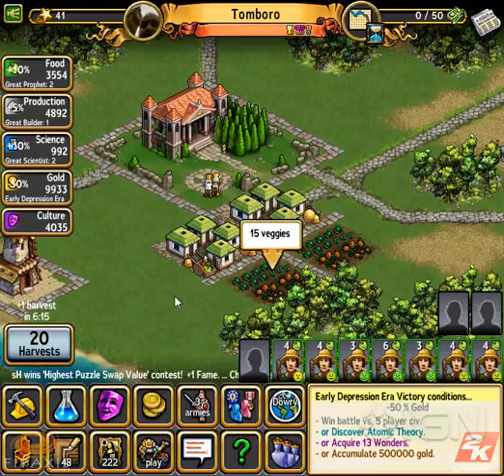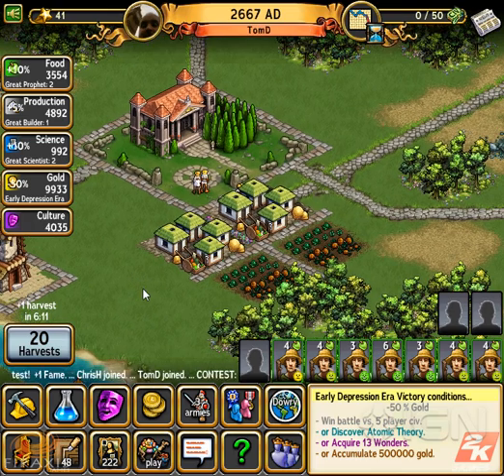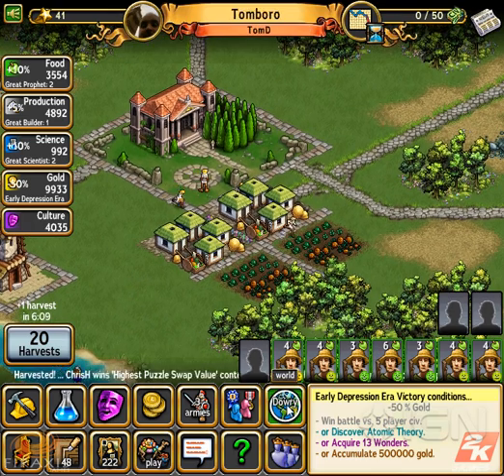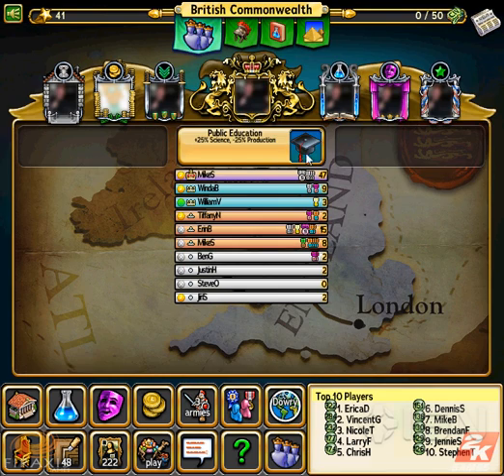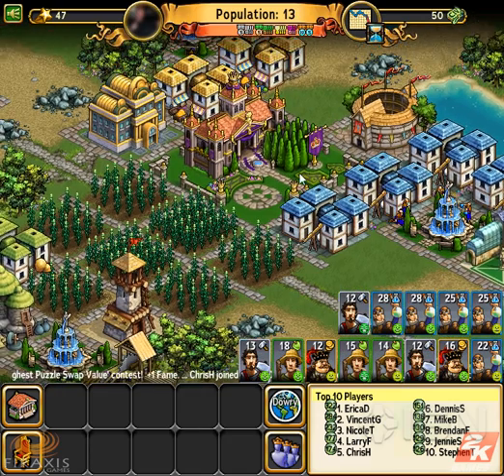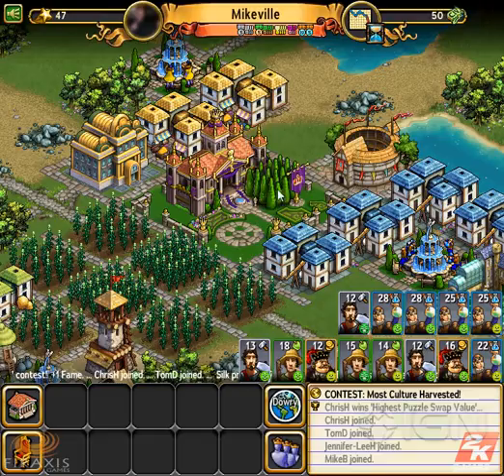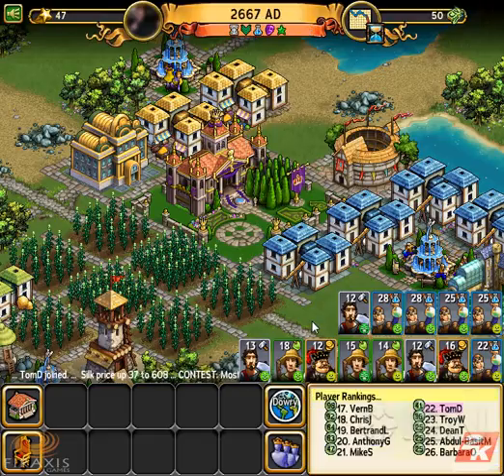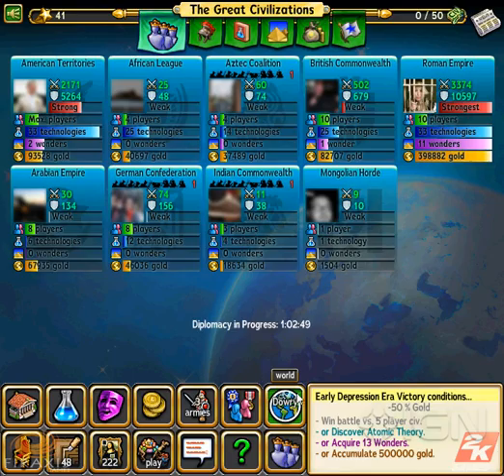CivWorld - Tutorial Video 6: Civ Scouting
Learn about Civ Scouting in the new Facebook game CivWorld with instructions from the makers of the game.